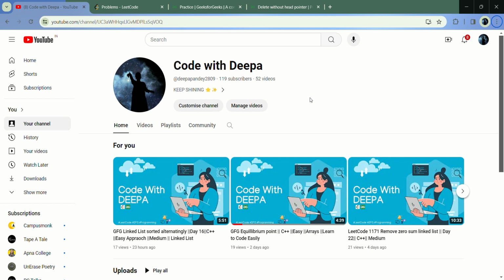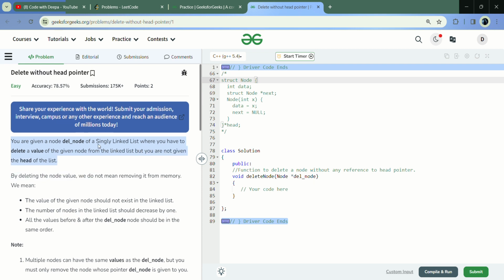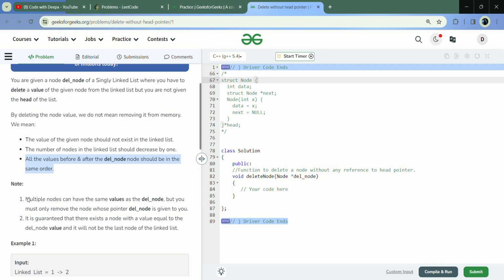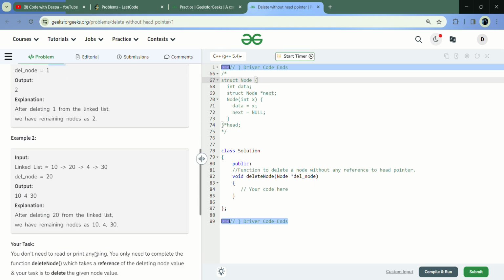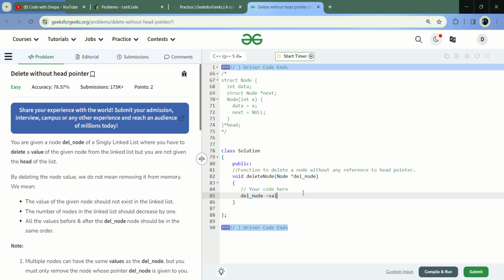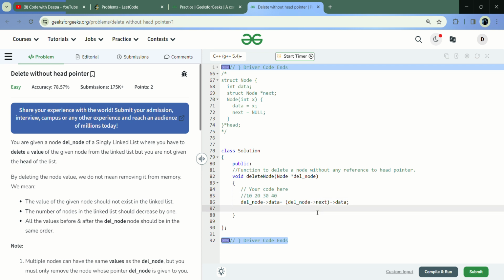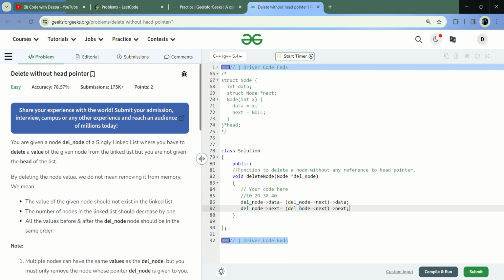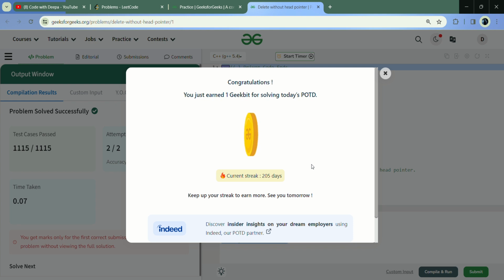LeetCode 525 Contiguous Array|| Day 27 || C++ ||Easy Approach || Unordered_map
🔍 Looking to find the maximum length of a subarray with an equal number of 0s and 1s in a given binary array? 🤔 This coding tutorial is for you! 🚀 We'll walk through the step-by-step implementation of the findMaxLength function in C++, explaining how it efficiently uses an unordered map to track the running sum and its corresponding index. Join us as we explore this interesting problem and learn how to tackle it effectively. 💻

🔄 Running Sum:

We iterate through the input array nums and maintain a sum variable.
If we encounter a 0, we decrement sum by 1. If we encounter a 1, we increment sum by 1.
The idea is that if a subarray has equal numbers of 0s and 1s, the sum of the elements in that subarray will be 0.
🗺️ Tracking Sum Occurrences:

We use an unordered map mp to keep track of the running sum and its corresponding index.
If a particular sum value occurs multiple times, it means that the subarray between the first occurrence and the current index has an equal number of 0s and 1s.
📈 Updating Maximum Length:

Whenever we encounter a sum value that is already in mp, we update subArray_length to the maximum of its current value and the difference between the current index and the index stored in mp for that sum.
This ensures that subArray_length contains the maximum length of a subarray with equal numbers of 0s and 1s encountered so far.
📏 Finding Maximum Length:

By the end of the iteration, subArray_length will contain the maximum length of a subarray with equal numbers of 0s and 1s in the input array.
This algorithm has a time complexity of O(n) since it iterates through the input array only once. The space complexity is also O(n) due to the additional space required for the unordered map mp.